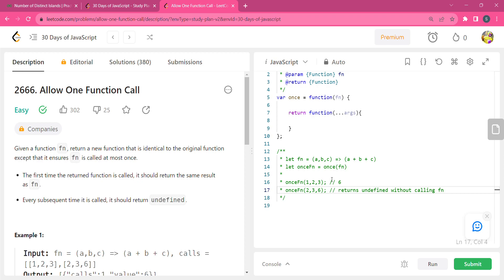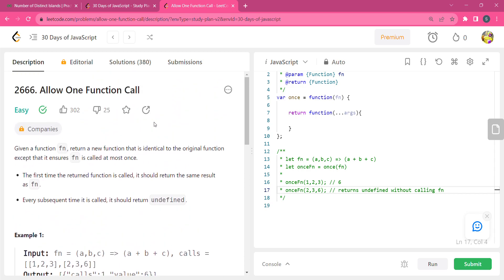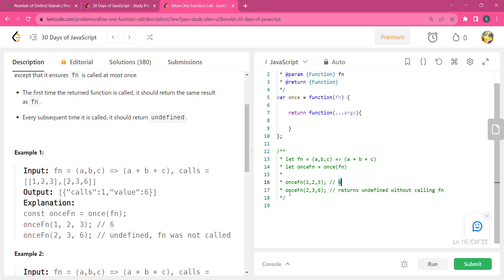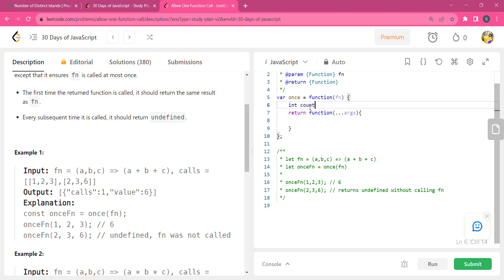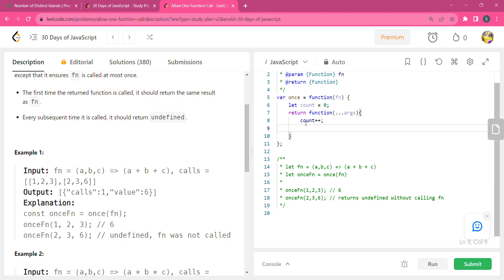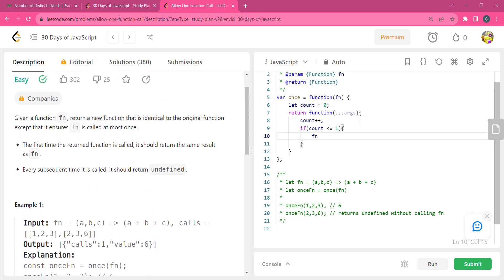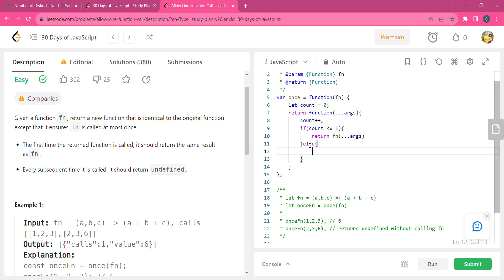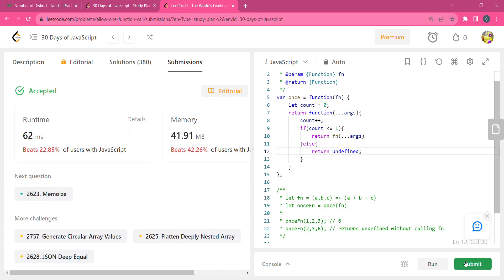Allow One Function Call LeetCode Javascript 30 Days